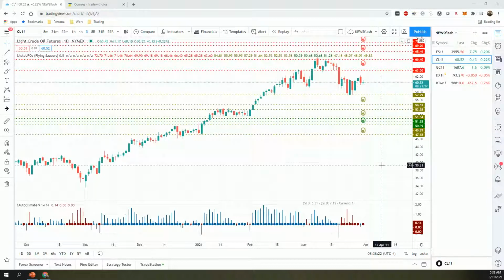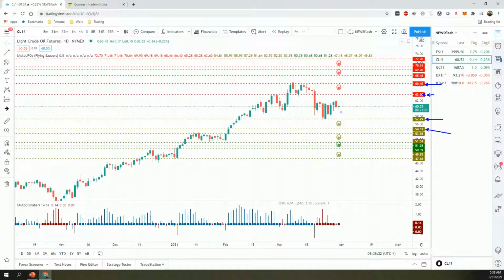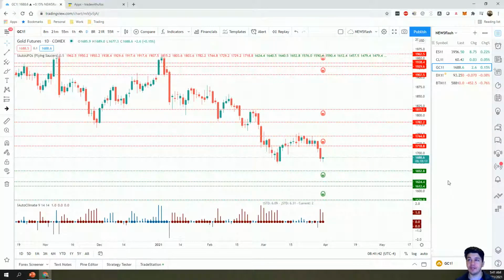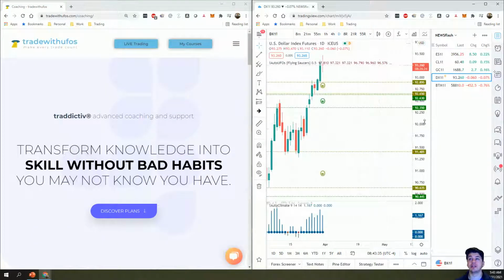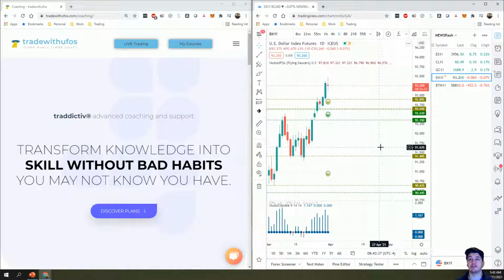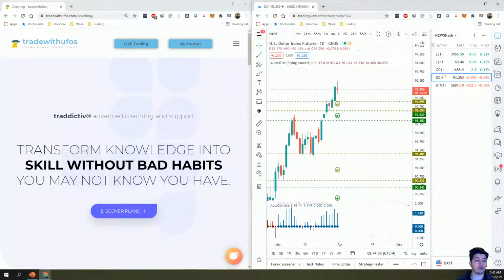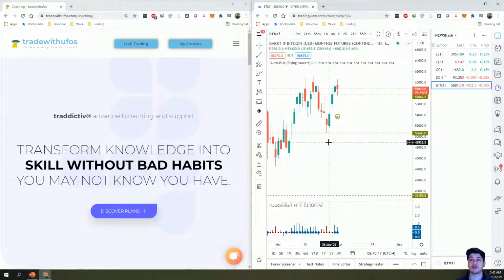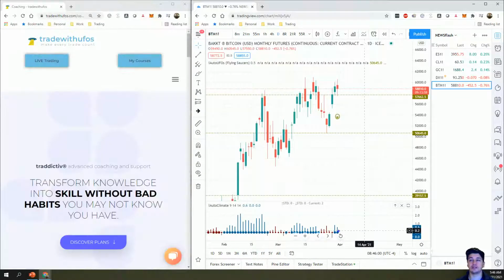AutoUFOs 3-D Market Commentary (Bojan Petreski) 2021 Mar-31